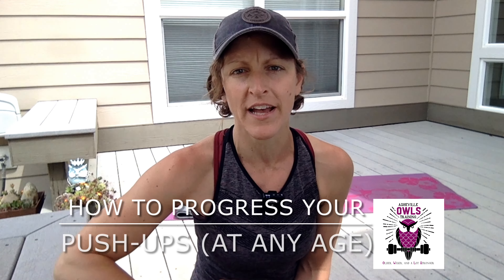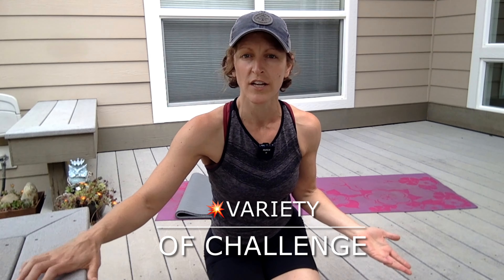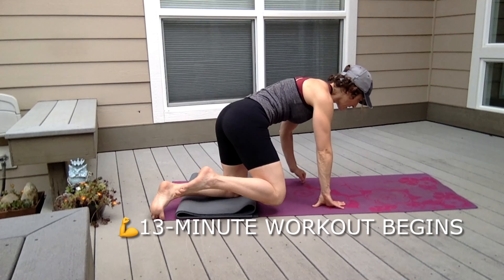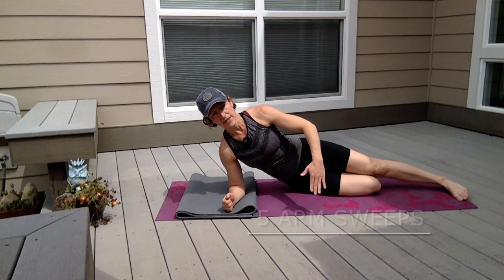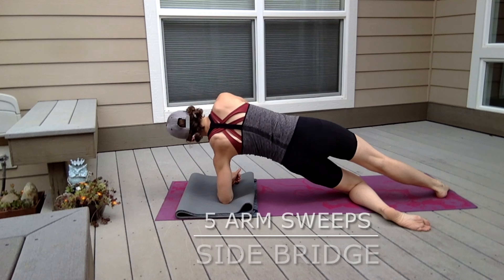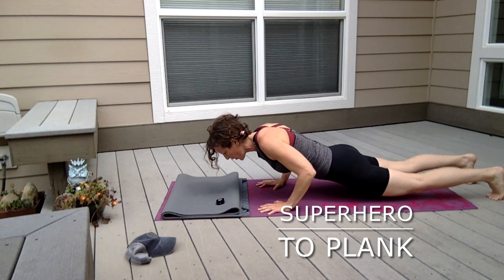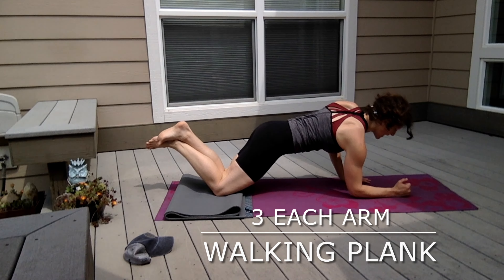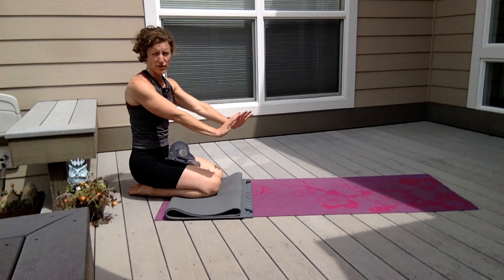Progress Your Push-ups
Do you want to progress your push-ups? Have you always wanted to be able to do full, toe push-ups? As long as you don’t have any injuries or conditions that contraindicate this classic bodyweight exercise (ask your doctor or physical therapist), you CAN do push-ups at any age.

Join me in this 13-minute workout that will help you get stronger and increase your range of motion for push-ups.

Workout starts at 1:30 - so if you are a repeat customer, skip the intro and get right into the workout!

🦉PLEASE NOTE: (several reminders of this are in the video) - This workout does NOT give breaks. Be sure to pause the video or “sit out” some of the sets to allow yourself adequate rest, recovery, stretching, and hydrating.

🦉TAKE-AWAY: Push-ups are moving planks. Be sure you are confident & strong with a variety of plank exercises & positions prior to trying push-ups.

You Need 3 Things:
1. mat (padding under knees)
2. incline surface (such as a couch, bed, staircase, or bench)
3. light to medium weight dumbbells (I use 8 lb weights here)
water bottle to stay hydrated

Here’s a list of the exercises we perform in this 13-minute workout*:
1. Knee Plank - 30 seconds
2. Side Bridge - 5 arm sweeps
3. Other Side
4. Superhero to Plank 5x (from forearms or tall arms or a few of each)
5. Walking Plank from Knees - 3x left arm, 3x right arm
6. Walking Plank from Toes (ADVANCED - beginners should stay on the knees for a 2nd set - watch the modification in the corner)
7. Forearm Plank - 20 seconds
  -Grab your dumbbells-
8. Bicep Curls 10x
9. Overhead Shoulder Press 10x
10. Haloes 10x
   -Put dumbbells away. However, if time allows, pause the video and do another set of each dumbbell exercise for a longer, more advanced workout.
11. Incline Push-ups 8x
12. Knee Push-ups 8x
13. Incline Push-ups 8x
14. Knee Push-ups 8x
15. Range of Motion Push-up Drill 5x
16. Worm Push-up Drill 6x

*REMEMBER: Stretch, rest, and hydrate whenever your body tells you to do so. I DO NOT stop here. This video is edited to teach you these exercises efficiently and clearly without rest. Pause the video when needed.